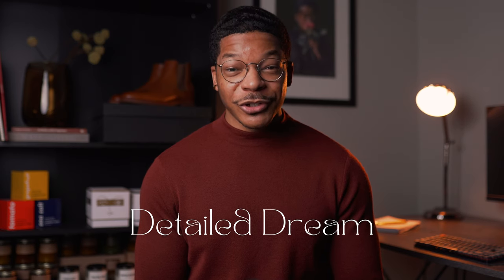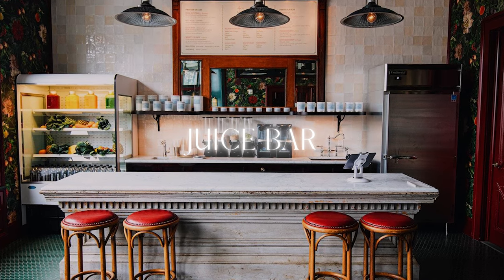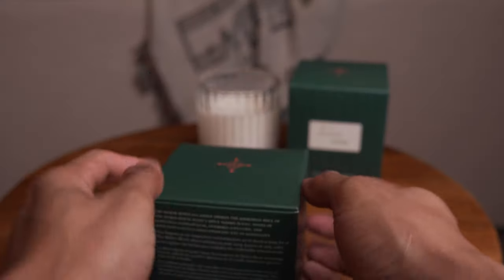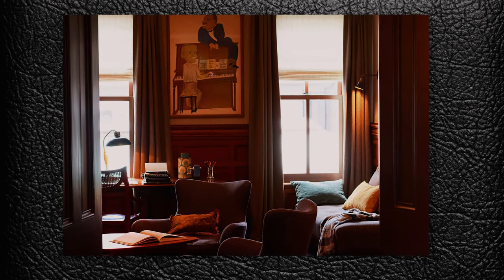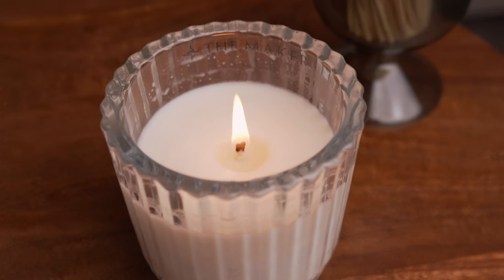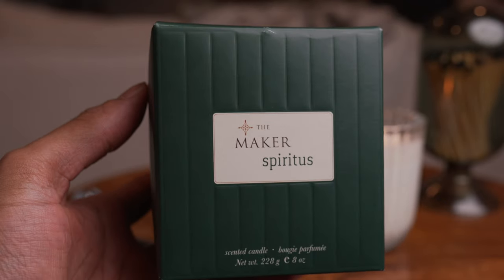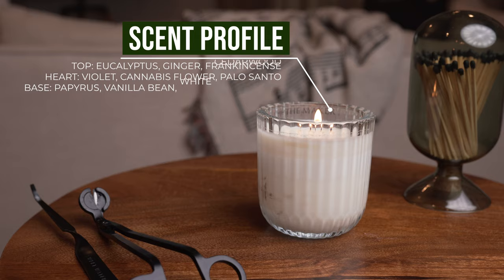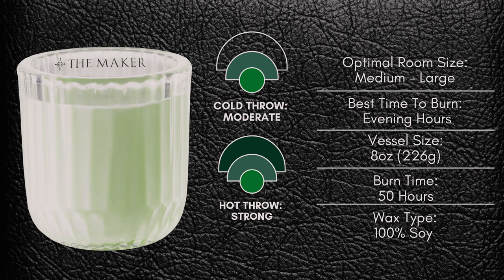The Maker Candle Review!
These candles has the feeling of being in a warm vintage setting in a comfortable luxury cashmere robe. The Maker has some great polarizing candles that I am enjoy quite a bit. The scents really transports me to the hotel as if I were walking through the different rooms, seeing the vintage furniture pieces to smelling the the unique scents made for each room.

Rekeema